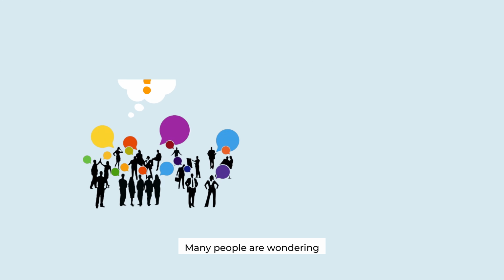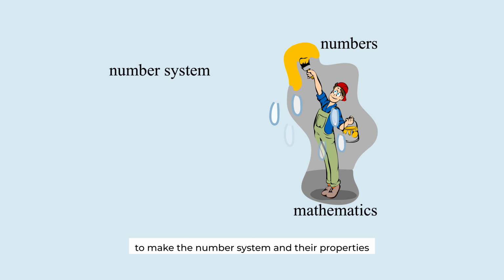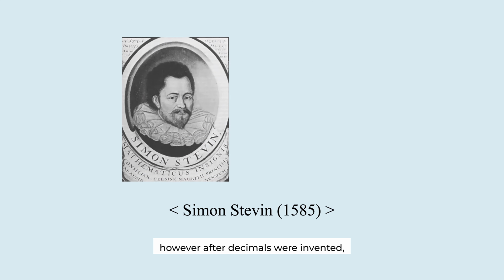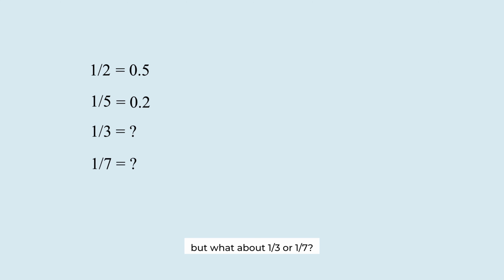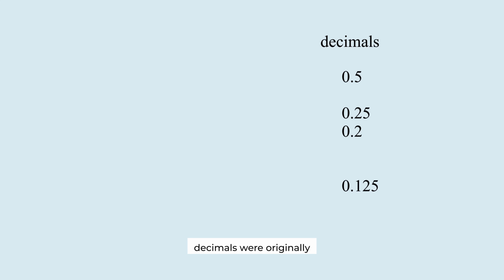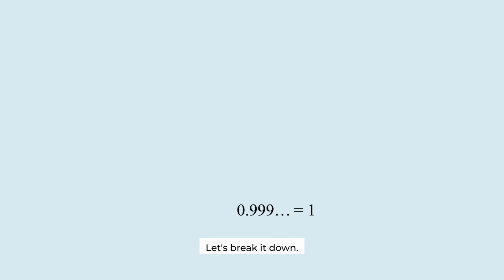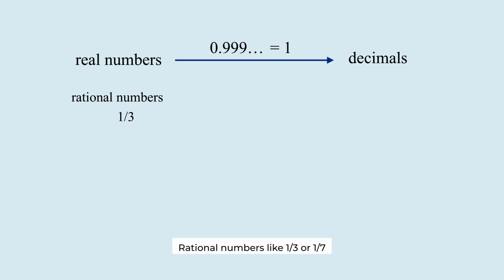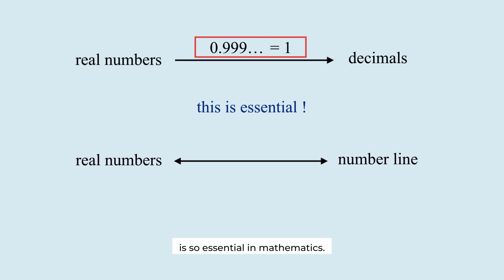number and calculation theory for point 9 repeating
math has proven 0.999...=1. is there any reason why?
this question is asking about the reason for the proof of 0.999...=1, not how to prove 0.999...=1.

this video shows the reason why math has proven point nine repeating equals 1.
and its explanations include the properties of real numbers and the relation between numbers and number line.

you can understand clearly the continuity of numbers with this video.